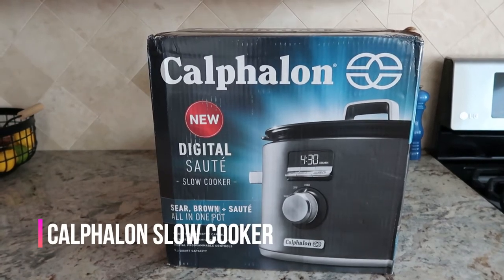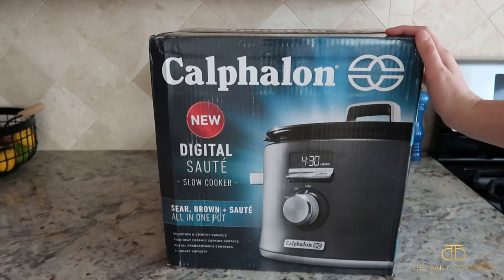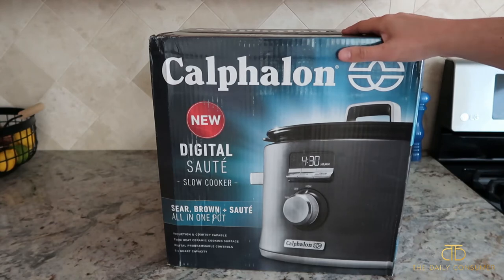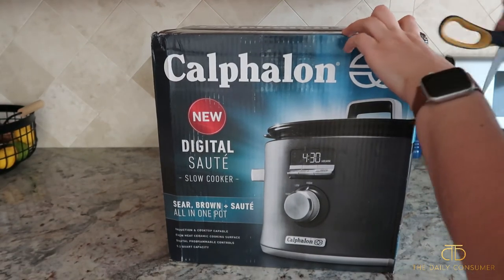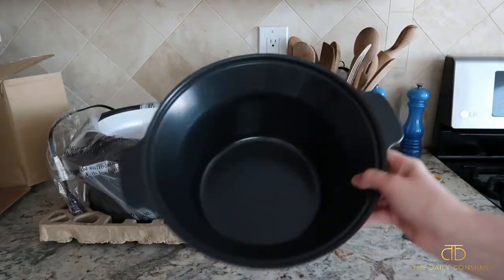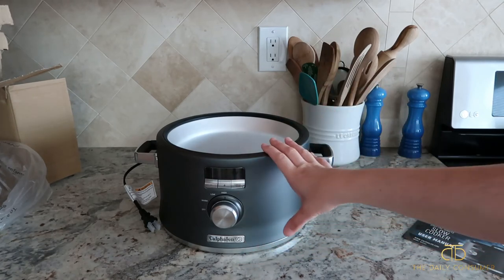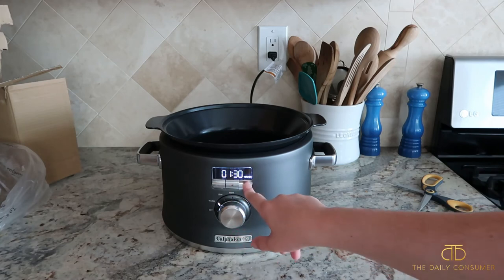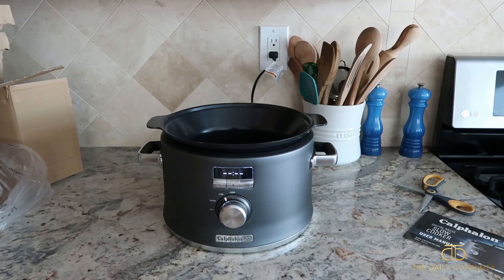Calphalon Slow Cooker with Digital Timer!